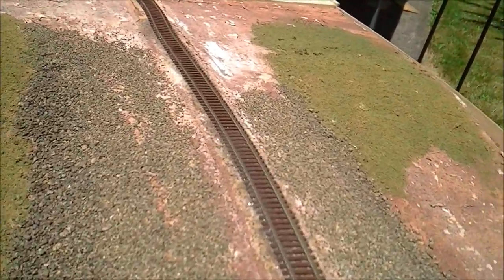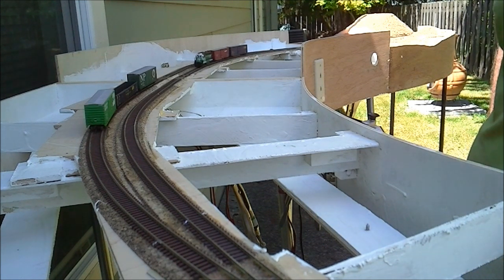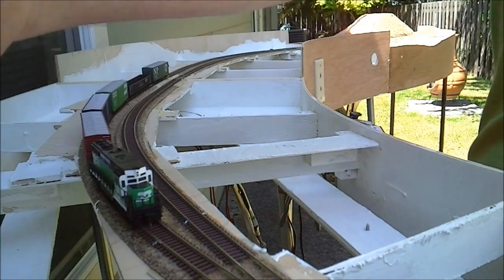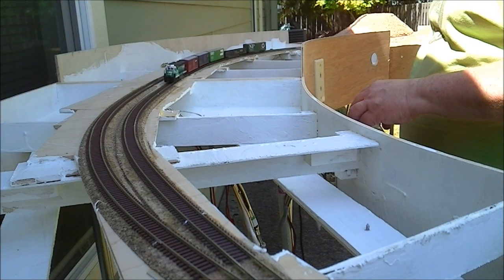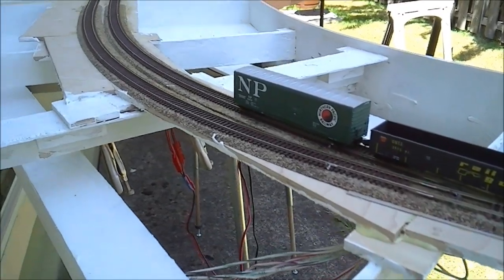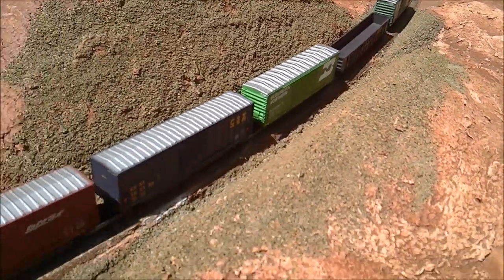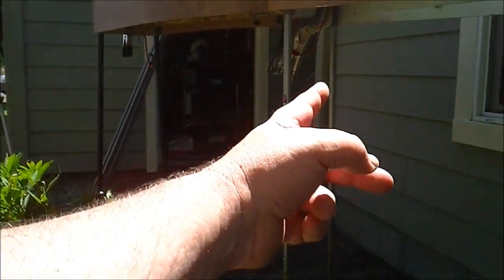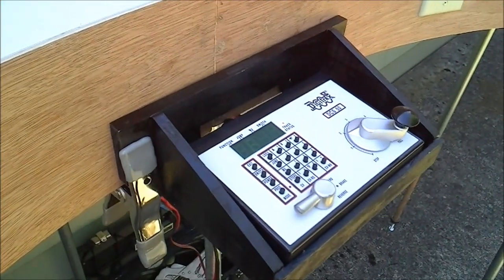FreeMo modules11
Track bus is wired and I set the modules up on the back sidewalk for a test run.